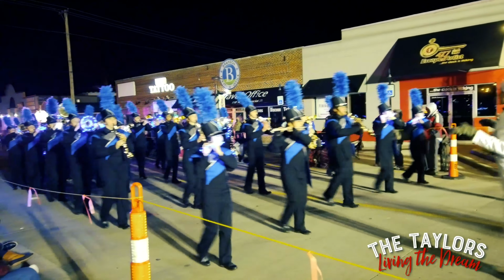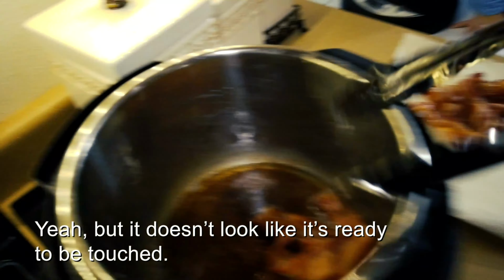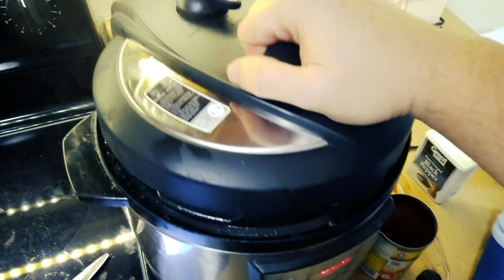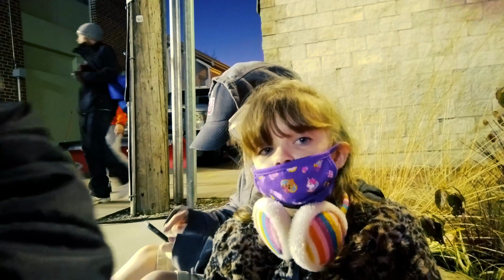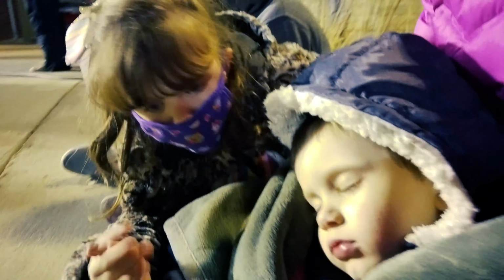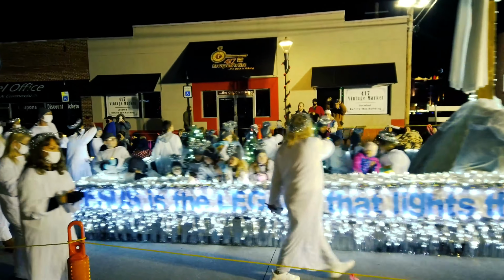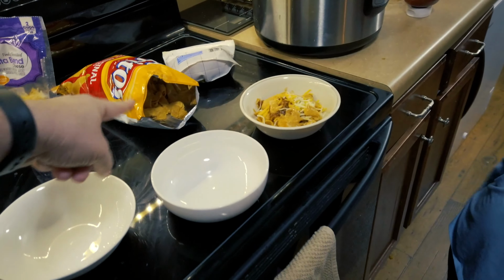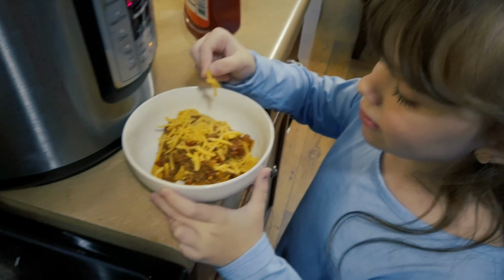Episode 3 - The Christmas Parade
Join us as we take in the sights and sounds of the 2020 Branson Adoration Parade!